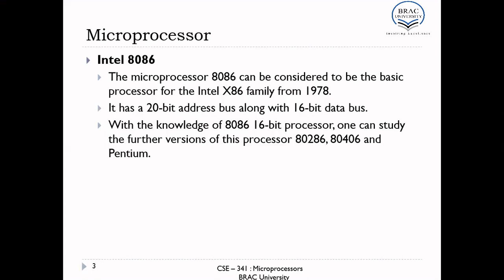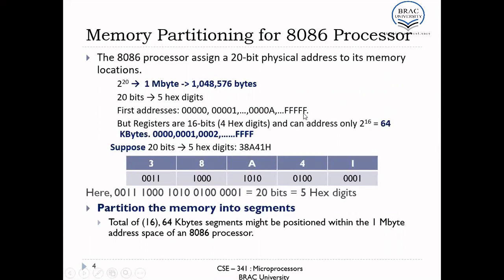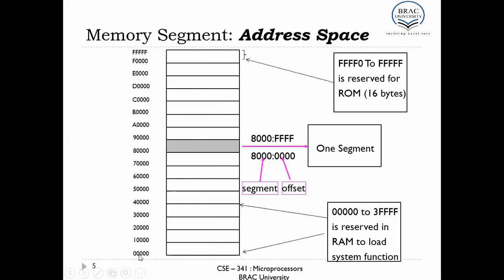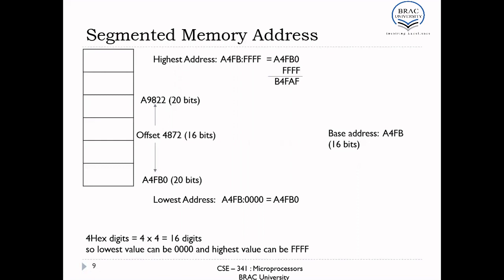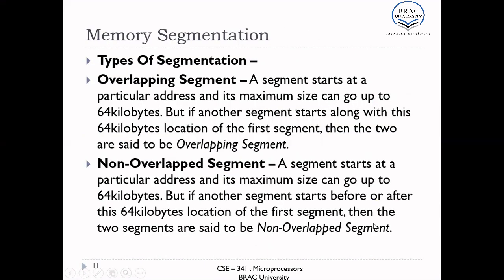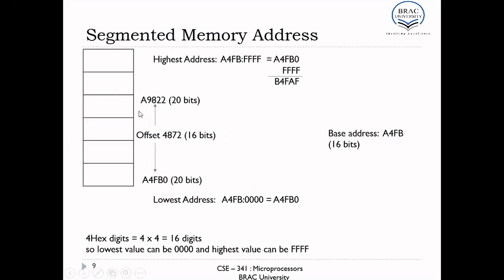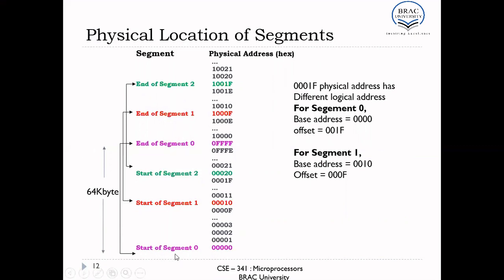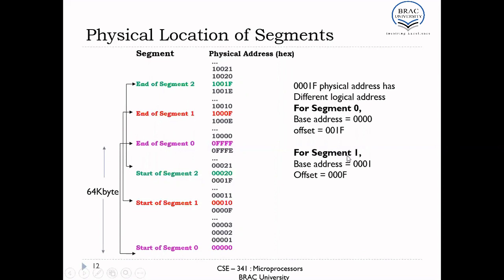3a Introduction to 8086 Memory and Registers